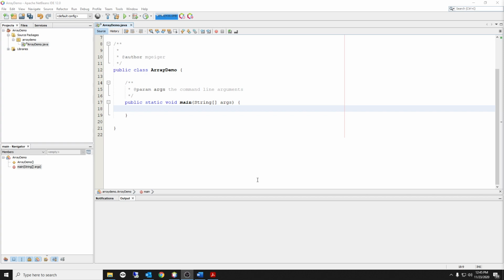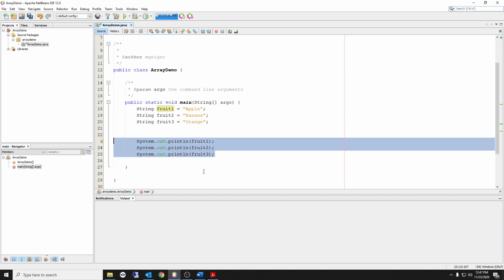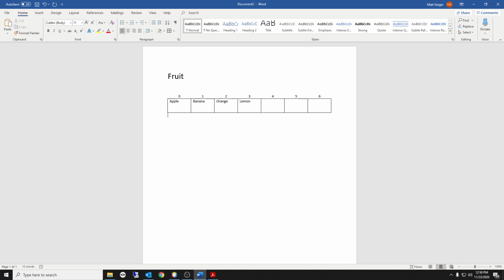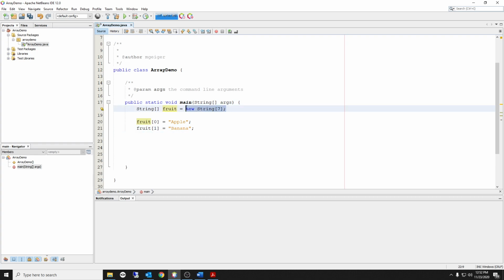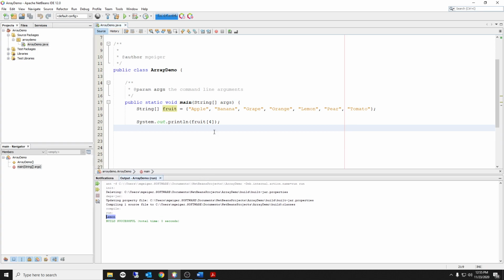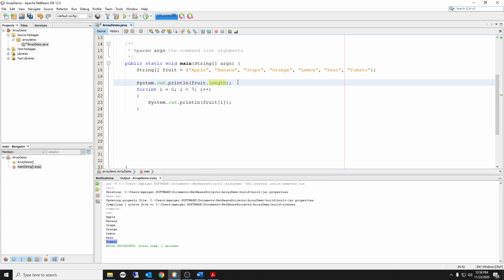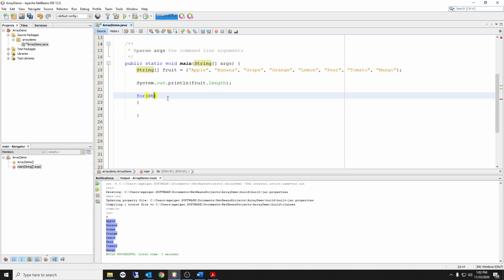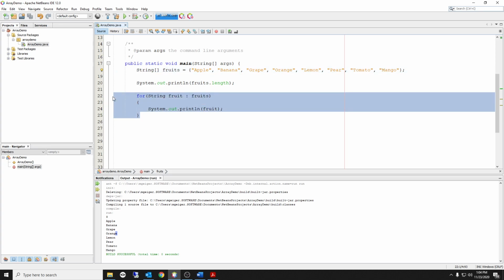Java Array Basics